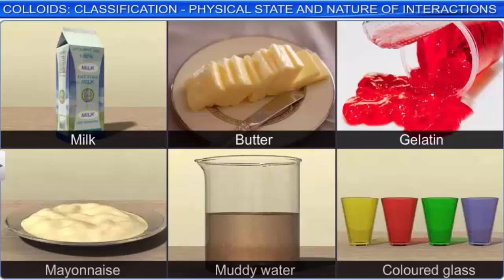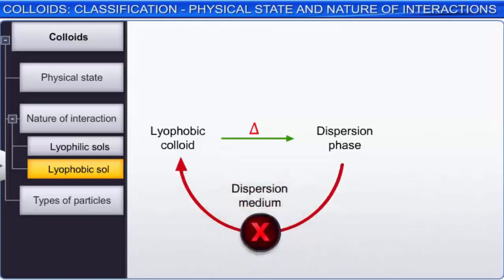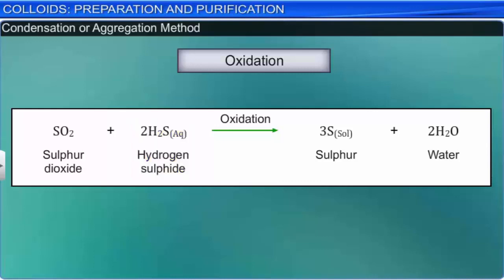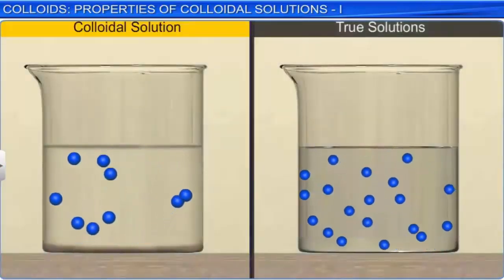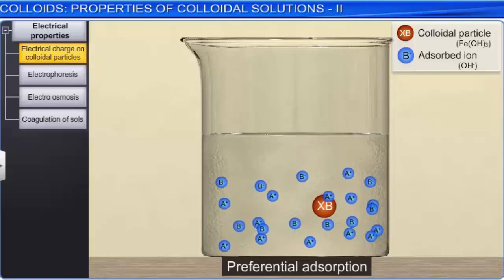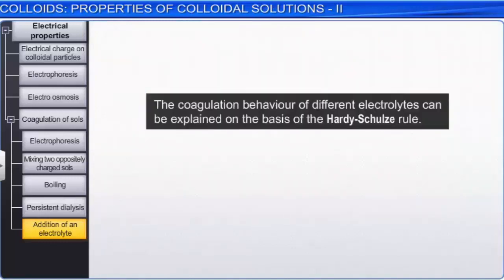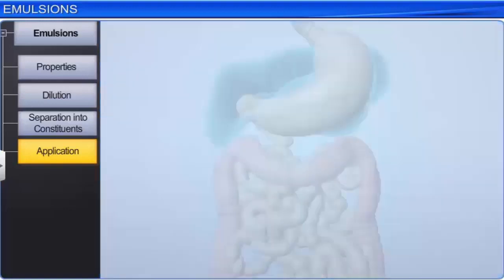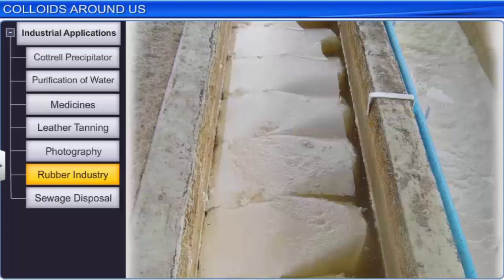5. Surface Chemistry Part-2.